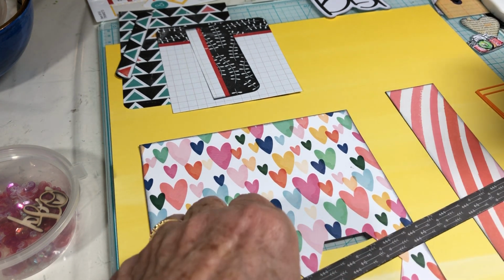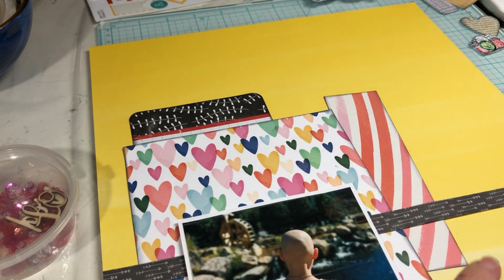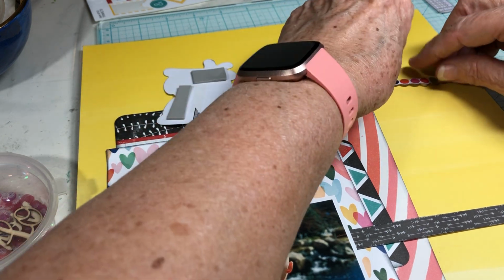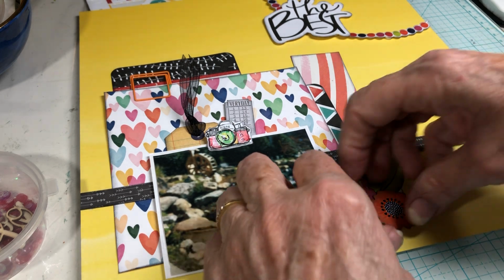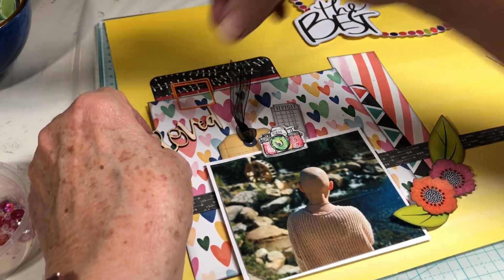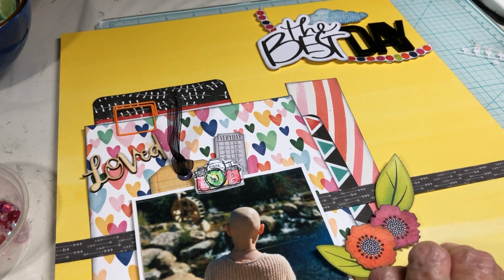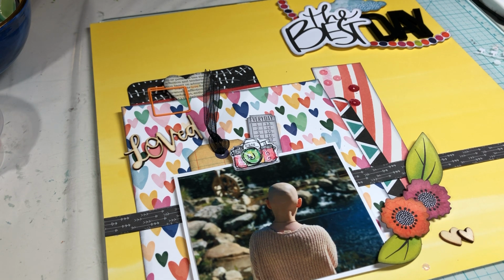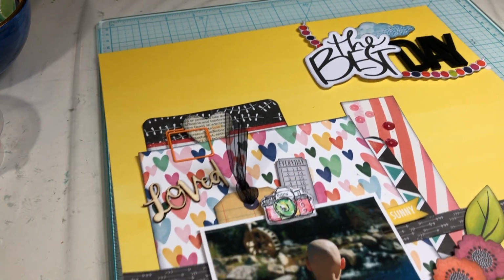The Best Day: For the Love of Homemade Kits Layout 2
A gutted background, a punched cluster anchor page and lots of scrappy bits to scrap this awesome photo of Ava on a rare break from her IV anchor where she explored the outdoor activity area of the hospital. She said it was the BEST DAY EVER because for the first time in a couple weeks she got out in the sun. I'll be scrapping the other pics from that day as soon as I have a printer that works.